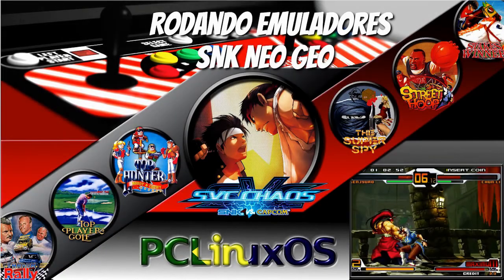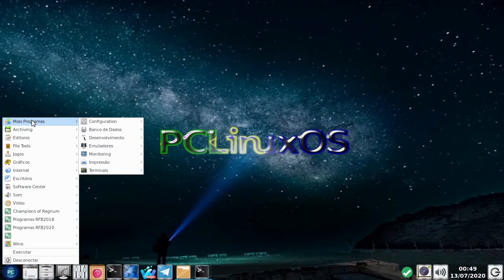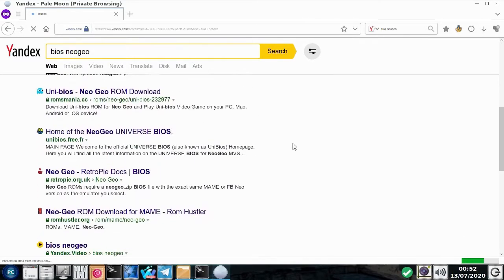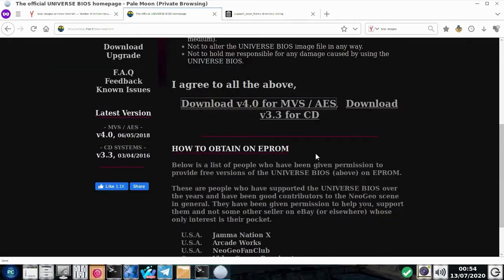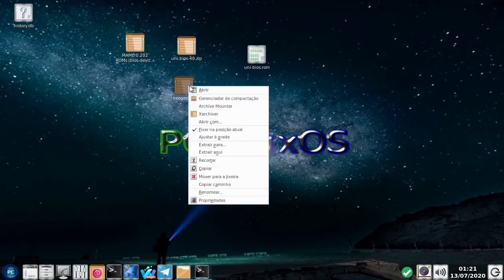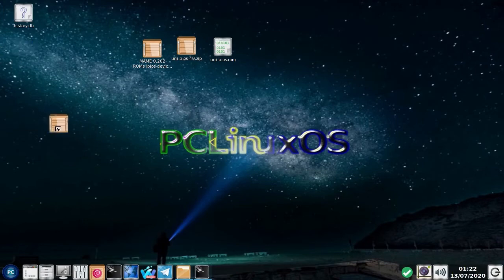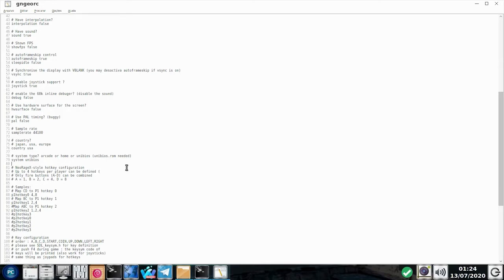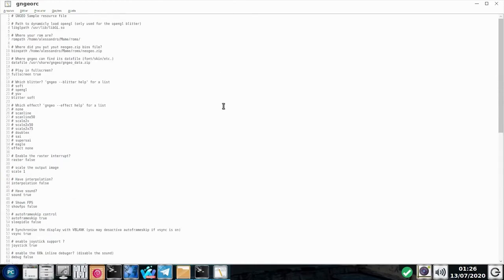Tutorial Emuladores SNK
Gente, como o pessoal gostou do vídeo do SNK Neo Geo, fiz uma nova versão, resumida, só com o tutorial pra fazer os emuladores funcionarem.
Ok ?
Espero que vocês apreciem!